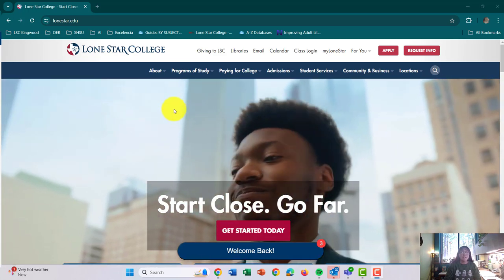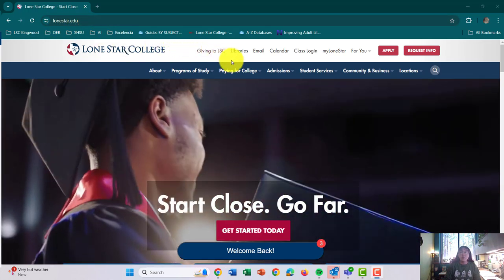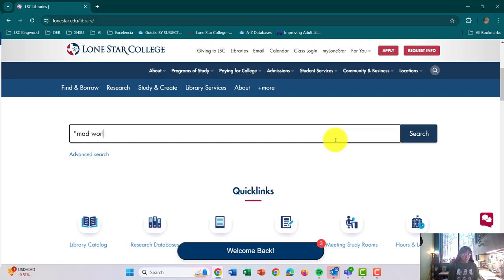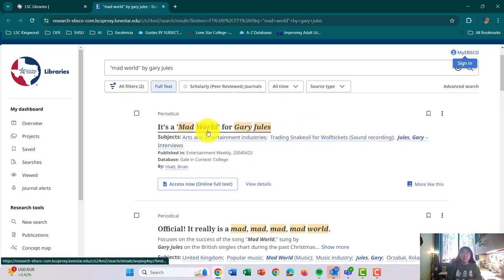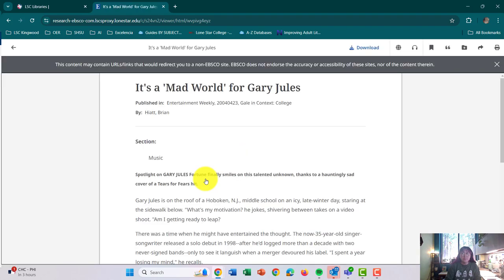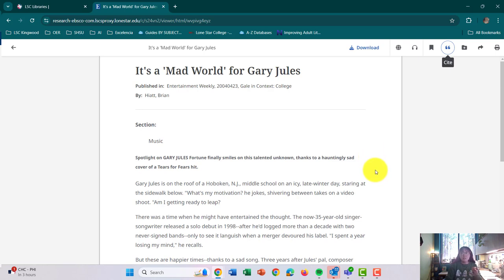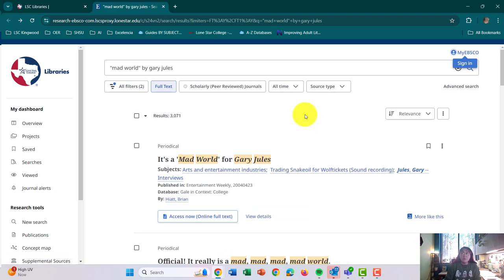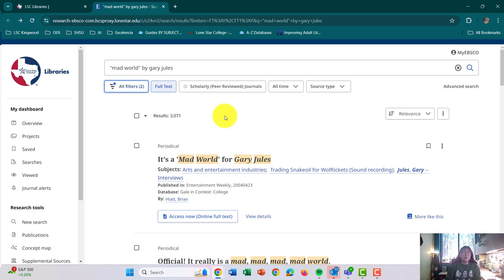Illustrated Man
This is a step by step how to search the databases for Adriana Bryant's English class. (Fall 2024)